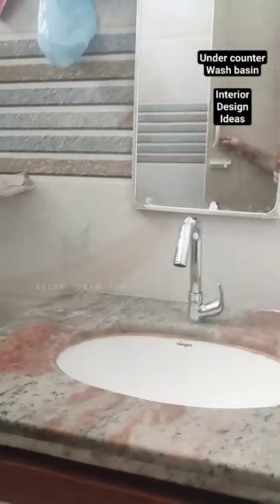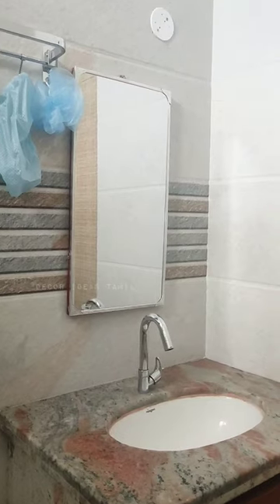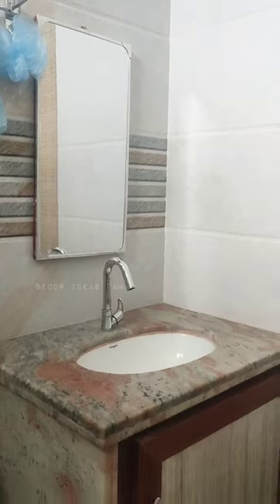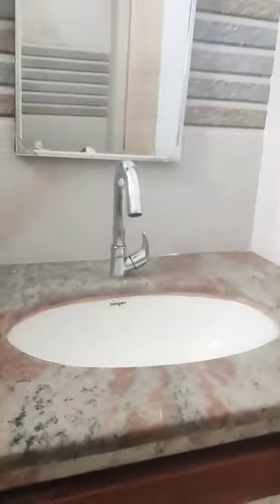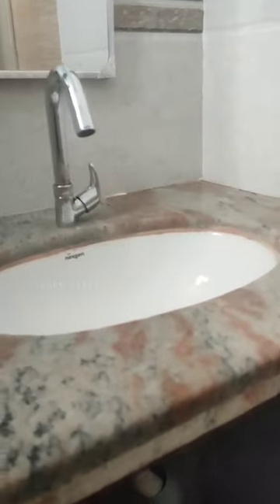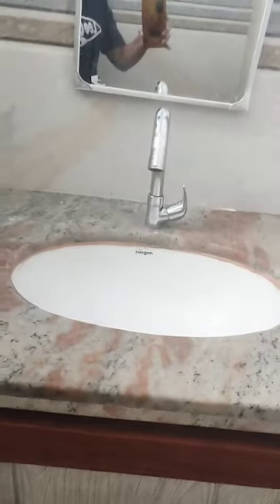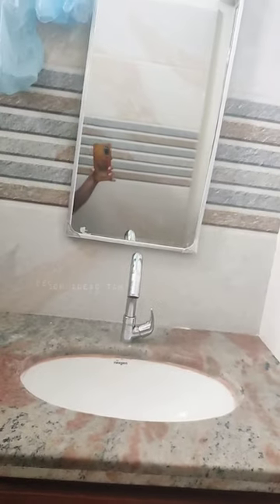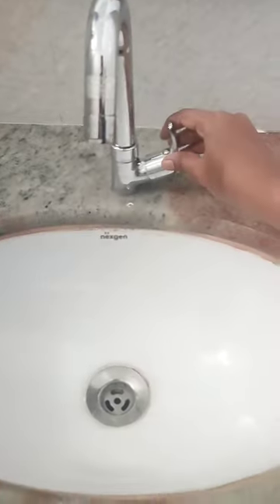✅undercounterwashbasin 👆 Here's how I designed the handwashing area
Product link 👇👇👇
NEXGEN (46*30.5*18.5) CERAMIC UNDER COUNTER WASH BASIN